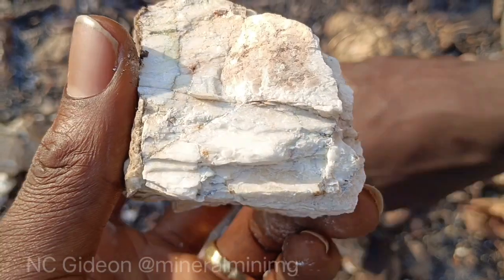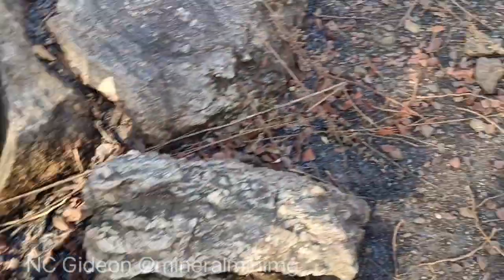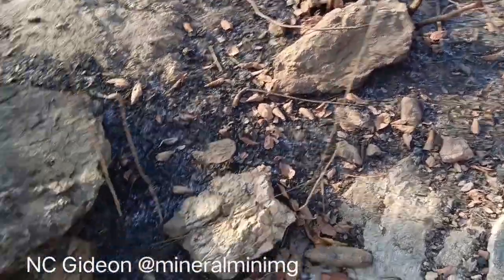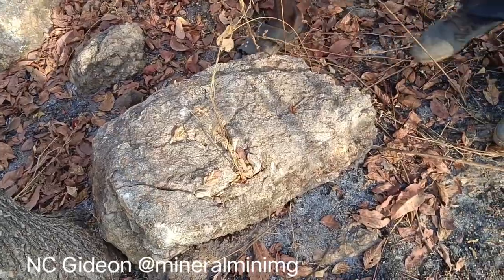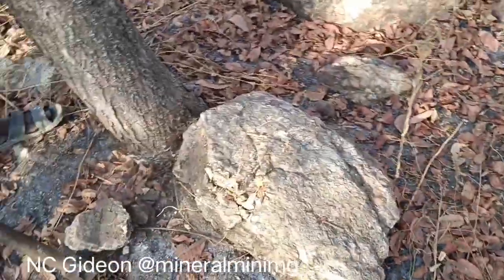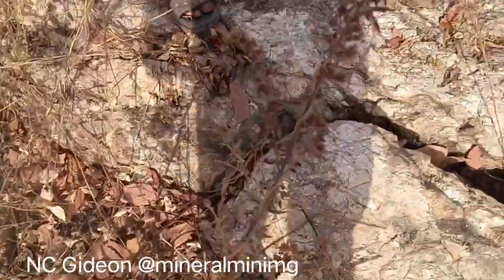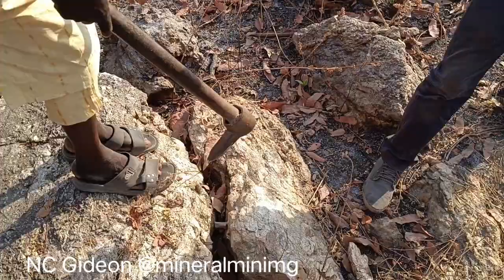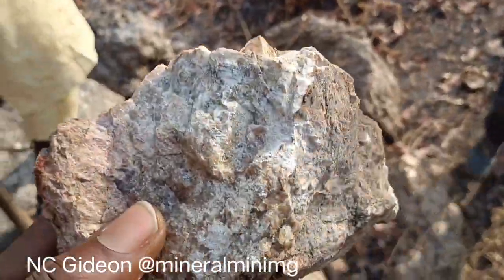MM128: Lithium Deposit Found During Field Work!